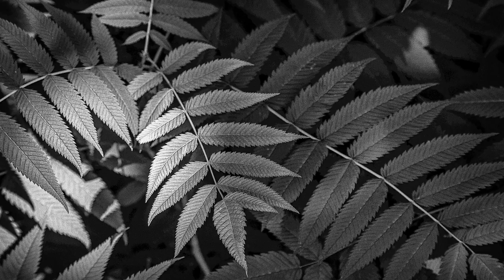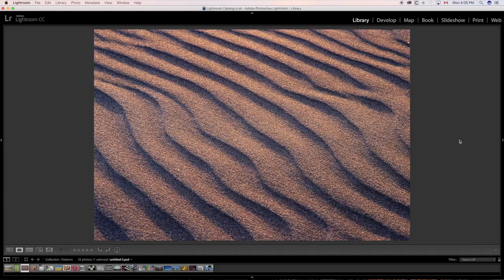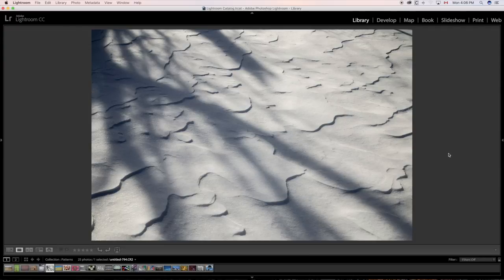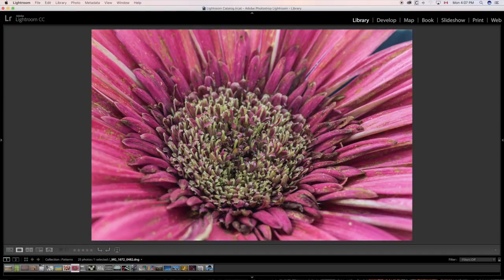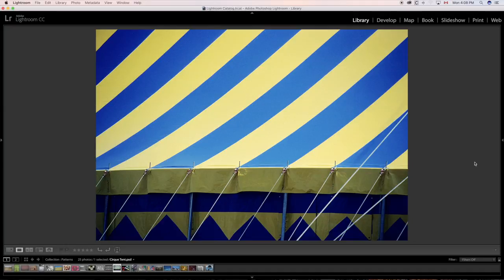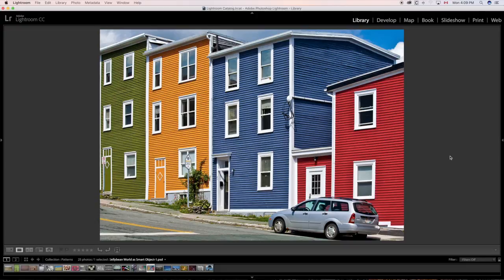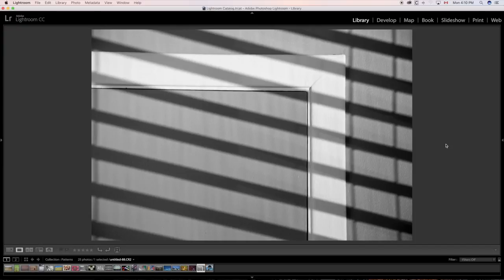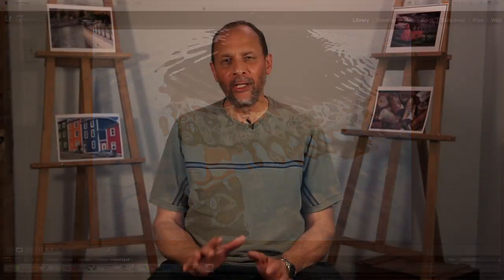CREATIVE PHOTOGRAPHY TIPS & TRICKS - Seeing And Using Patterns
In this video, Ray Scott shows how seeing and then using patterns in photography can lead to interesting photos. Patterns are all around us in the natural and artificial world. It's up to the photographer to identify then use them in his or her photography. It really is a case of Visual Art Photography. It's fun and very challenging and is suited for beginner, intermediate and advanced photographers.